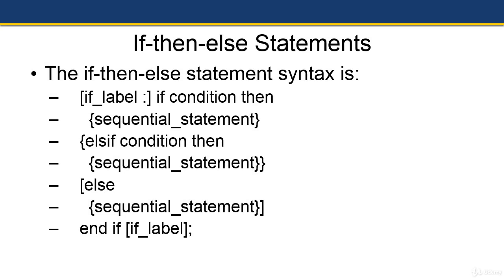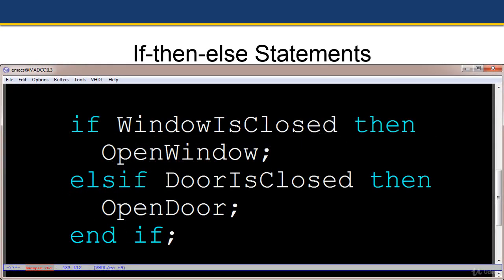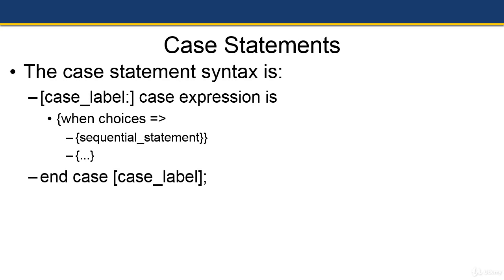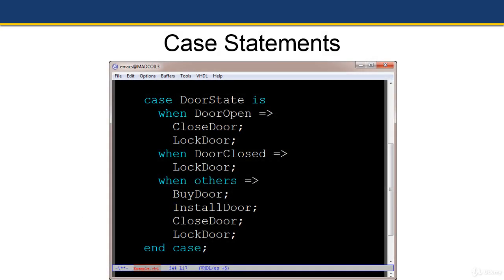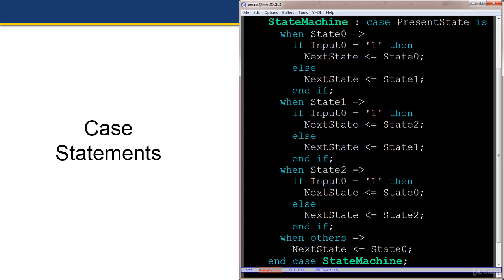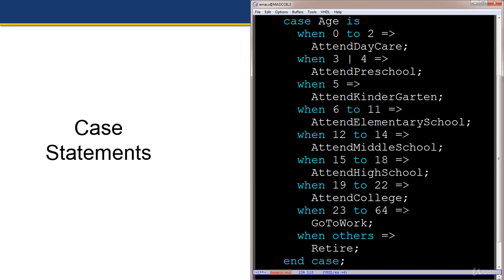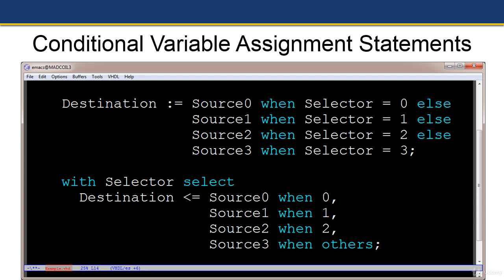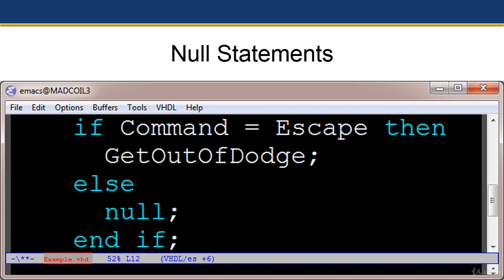Conditional Statements | VHDL | Tutorial 10